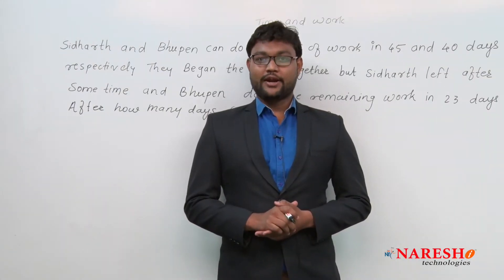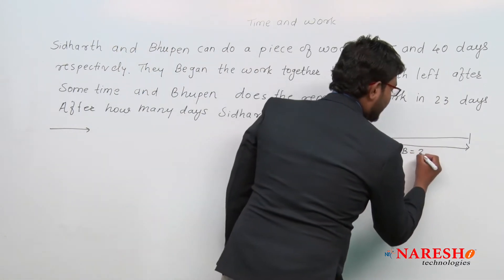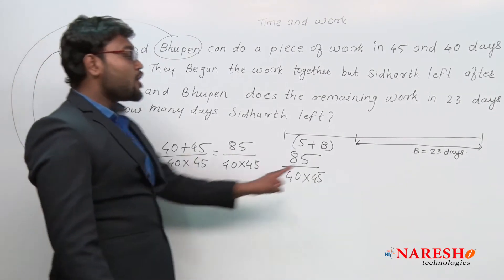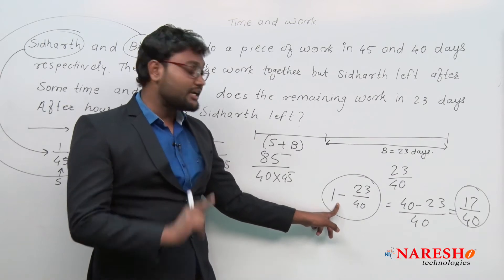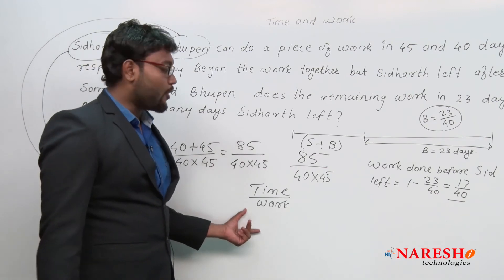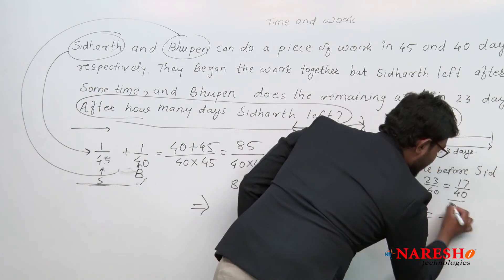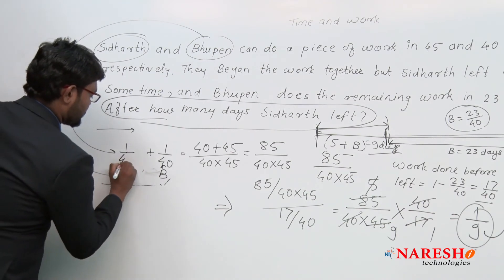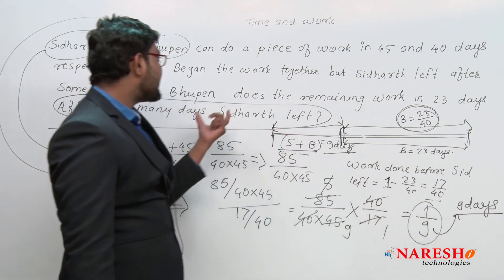Time and Work Part-2 | Quantitative Aptitude Shortcuts Tutorial | Mr. Akshay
►Our Online Training Features:
1.Training with Real-Time Experts
2.Industry Specific Scenario’s
3.Flexible Timings
4.Soft Copy of Material
5.Share Video's of each and every session.